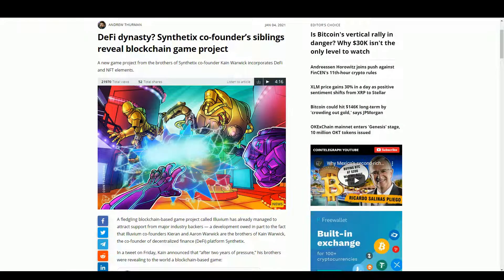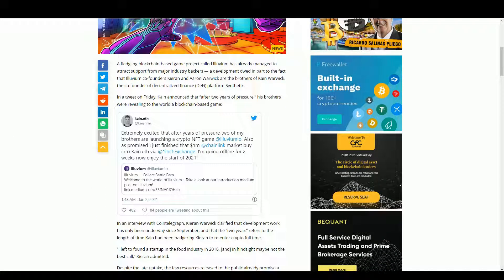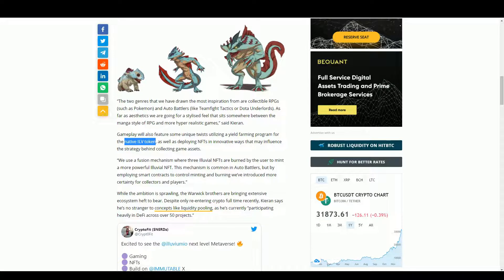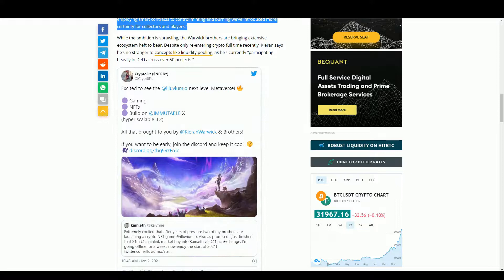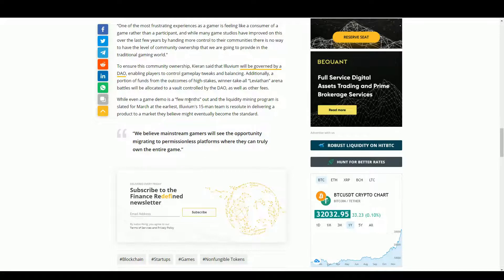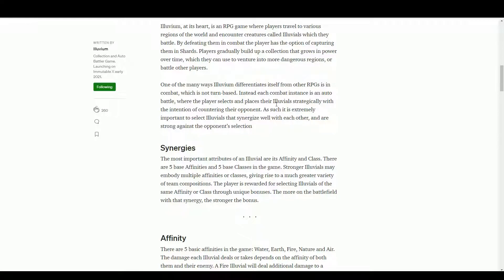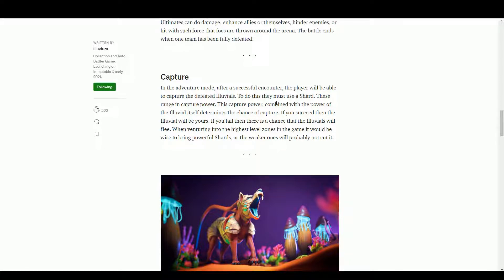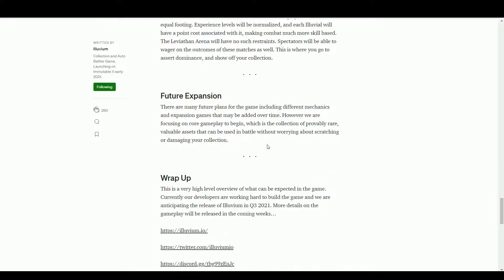ILLUVIUM | Auto-play RPG with DeFi